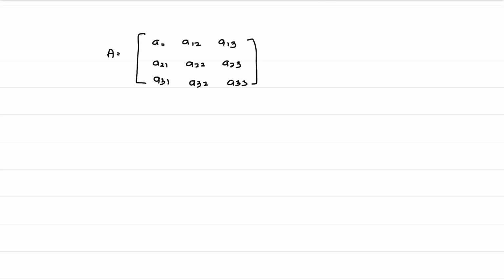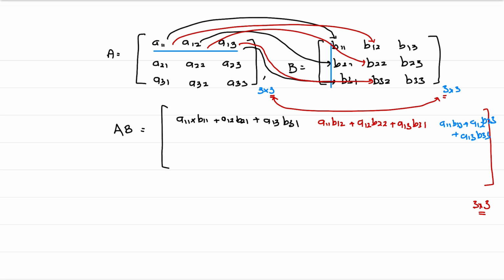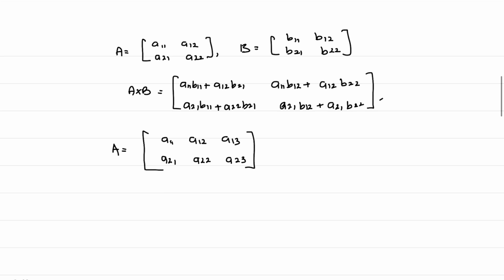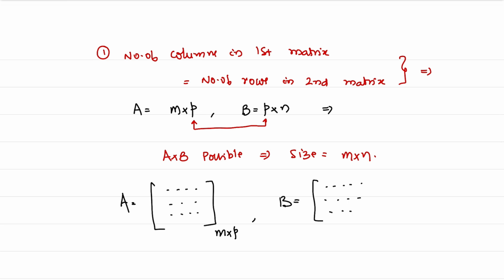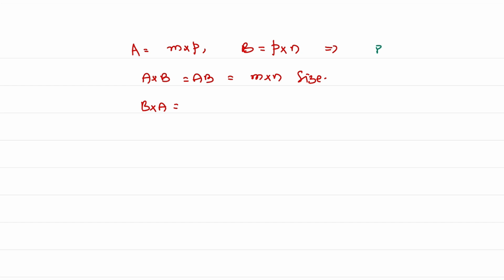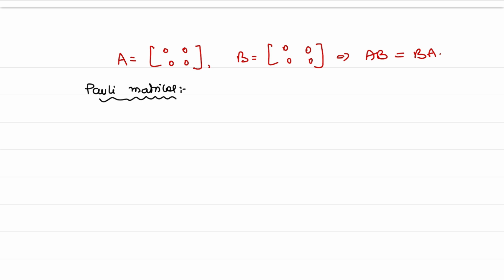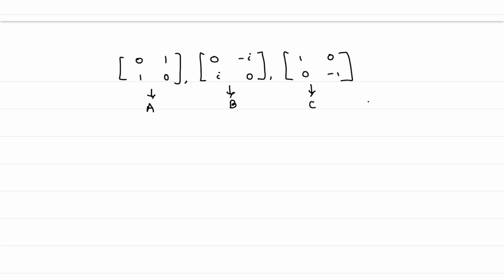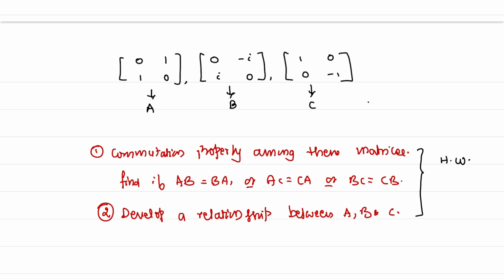The FASTEST Way to Solve 3x3 Matrix Multiplication IIT JEE Maths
🔥 3x3 Matrix Multiplication Trick: Solve in 30 Seconds! | IIT JEE Maths | CBSE Class 12.

In this video, I, an IIT alumnus, break down the topic of matrix multiplication for all IIT JEE and CBSE aspirants. We will go from the absolute basics to advanced examples, ensuring you can solve any question with speed and accuracy.

You will learn:
✅ The Golden Rule for Matrix Multiplication (C1=R2)
✅ Step-by-step method for 2x2 and 3x3 matrices.
✅ A powerful "L-shape" shortcut to avoid errors in 3x3 multiplication.
✅ An introduction to the important Pauli matrices (σ) and their multiplication.
✅ Key properties like non-commutativity (AB is not equal to BA).

This is a must-watch video if you want to turn one of the most feared topics into a high-scoring one.